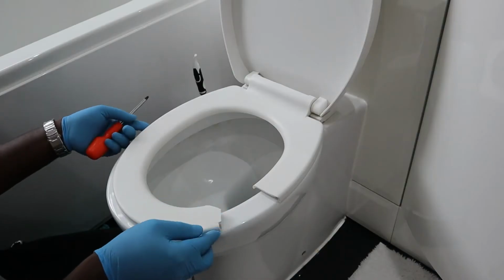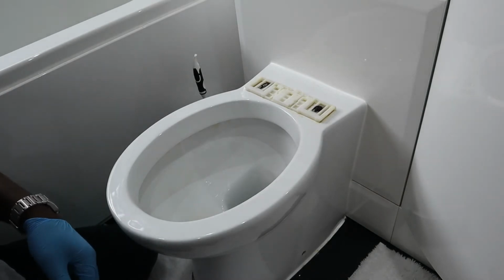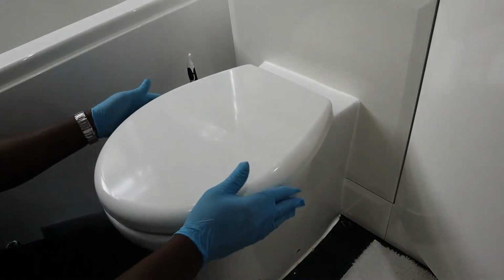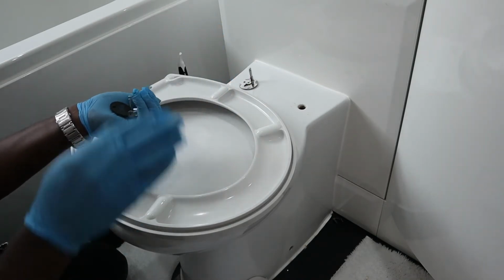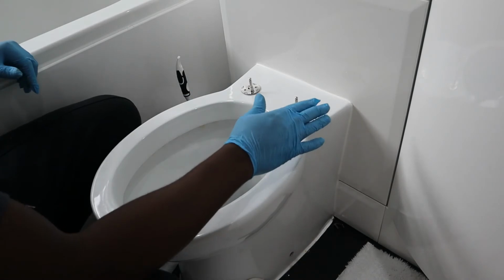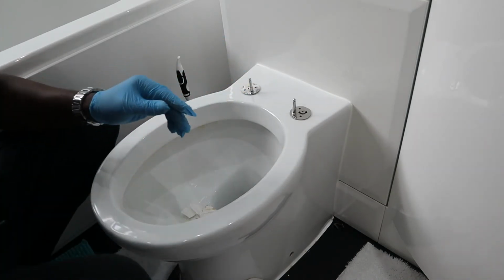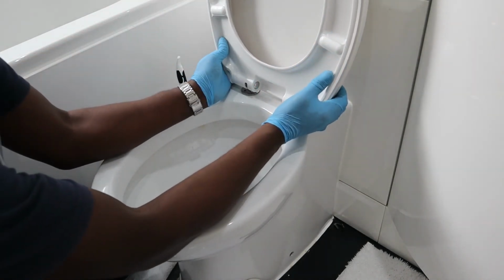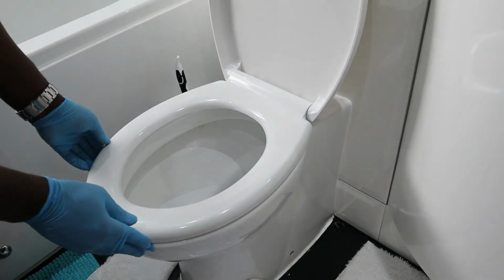How to Fix broken Toilet Seat | How to fit a new toilet seat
How to Fix broken Toilet Seat
Toilet seat replacement.
How to replace a toilet seat
Toilet seat replacement DIY
How to fit a toilet seat.
I recently had to replace my toilet seat because it was broken. This is a short video of how to replace your toilet seat. The toilet seat had a top fixing and is just as simple as the bottom fixings. I hope you like this video and learnt something.